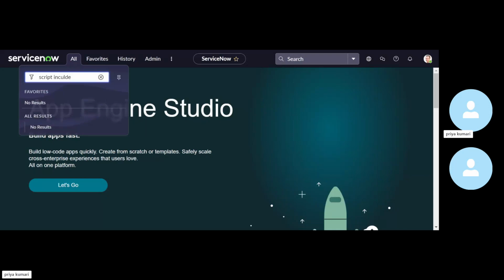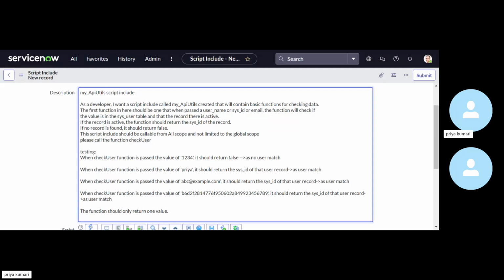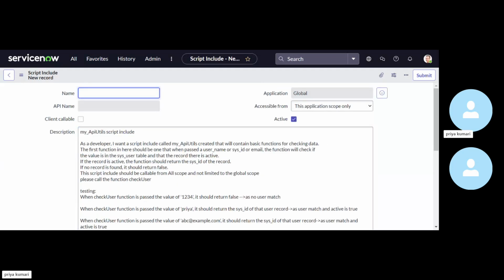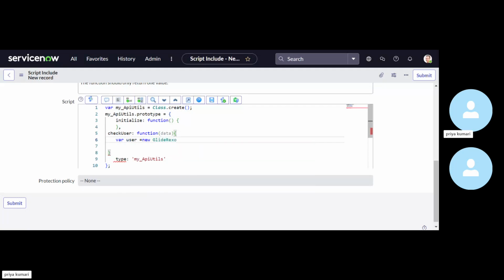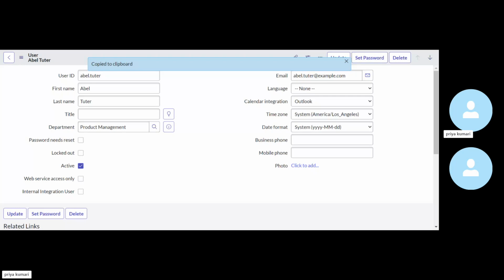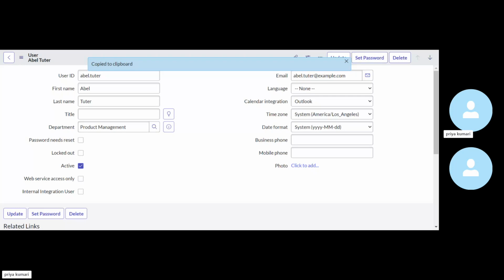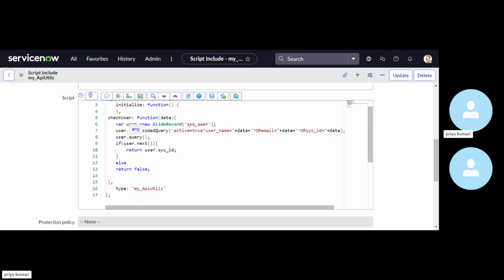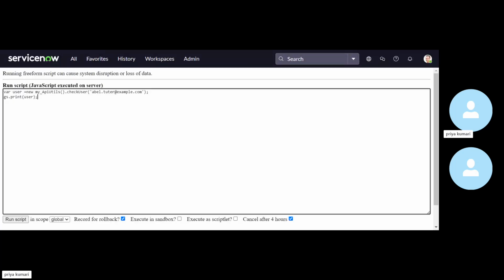my_ApiUtils script include To return the sys_id of an active user with a match of user_name or email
my_ApiUtils

As a developer, I want a script include called my_ApiUtils created that will contain basic functions for checking data.
The first function in here should be one that when passed a user_name or sys_id or ₹email, the function will check if
the value is in the sys_user table and that the record there is active.
If the record is active, the function should return the sys_id of the record.
If no record is found, it should return false.
This script include should be callable from All scope and not limited to the global scope
please call the function checkUser

testing:
When checkUser function is passed the value of '1234', it should return false - as no user match

When checkUser function is passed the value of 'priya', it should return the sys_id of that user record-as user match

When checkUser function is passed the value of 'b6d2f2814776f950602a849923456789', it should return the sys_id of that user record-as user match

The function should only return one value.